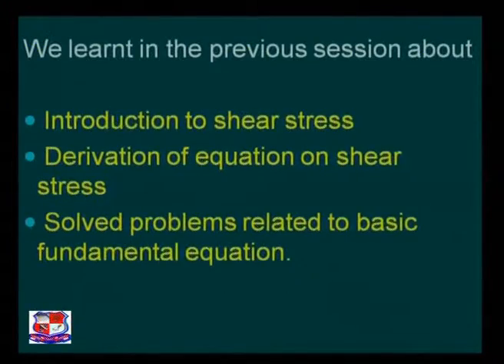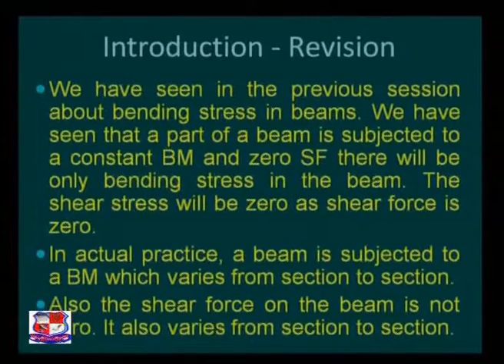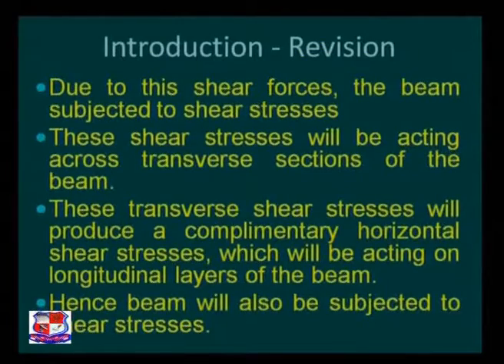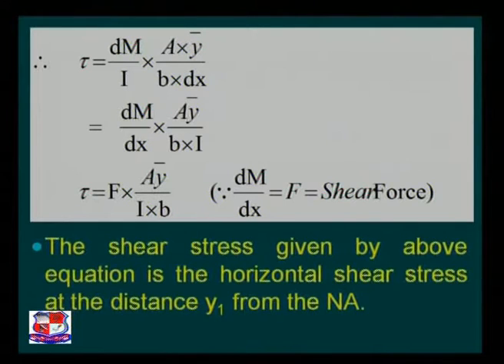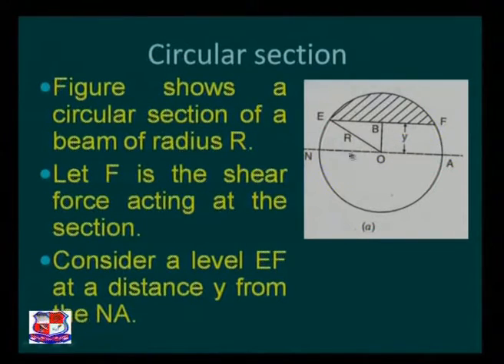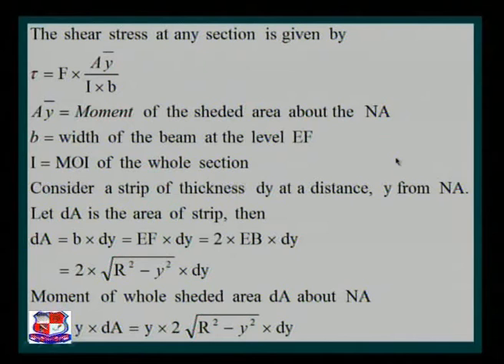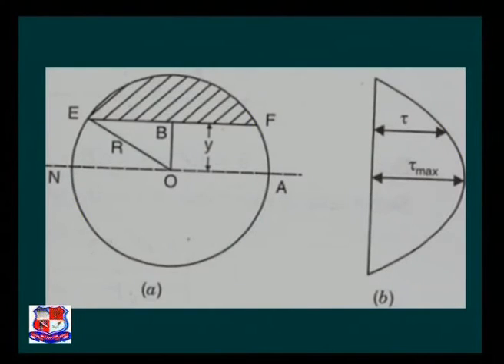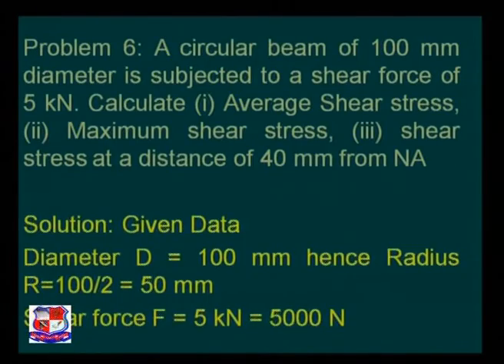Dr Kaushal B Parik Mechanics of Solids Shear Stress in Beams 1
Dr. Kaushal B. Parikh- Government Engineering College,  Dahod- Mechanics of Solids- Shear Stress in Beams- Shear stress distribution diagram for circular and other typical section, related solved problems.